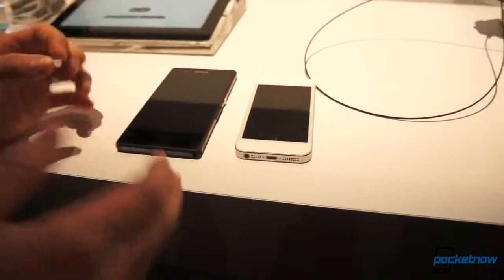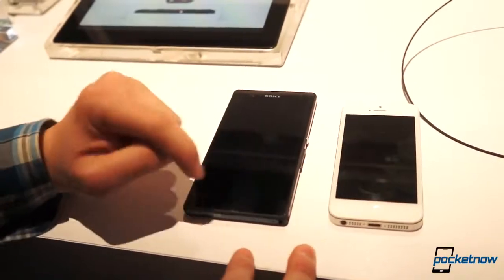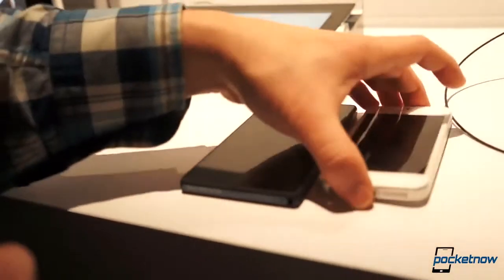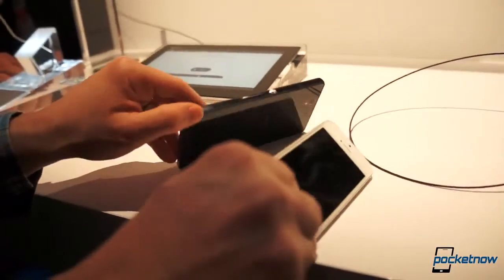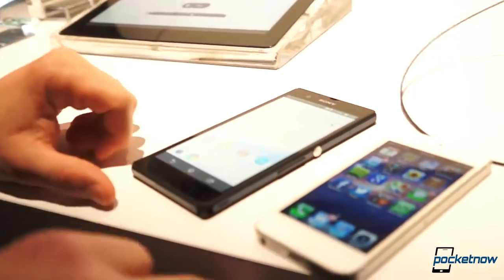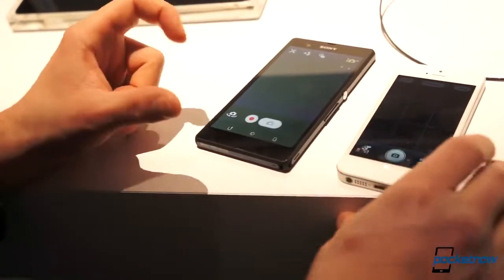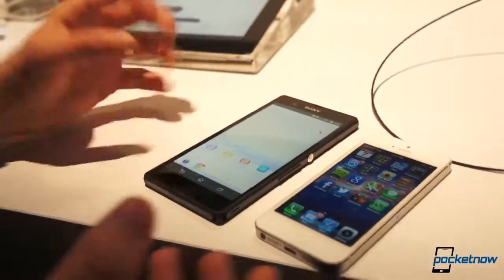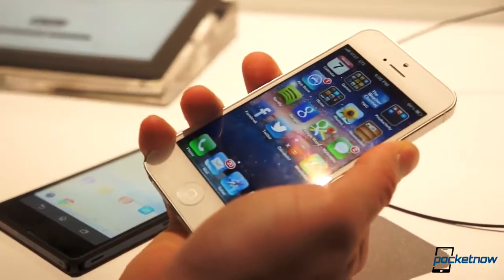Sony Xperia Z vs iPhone 5